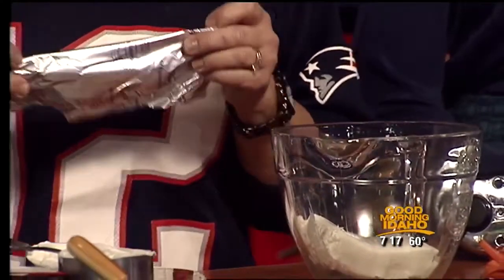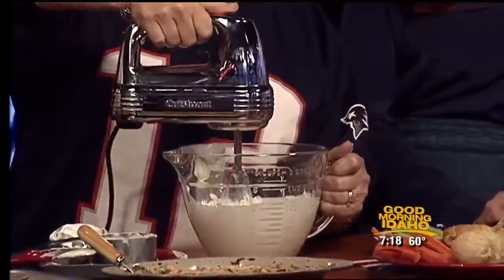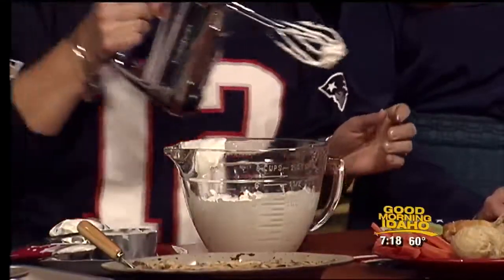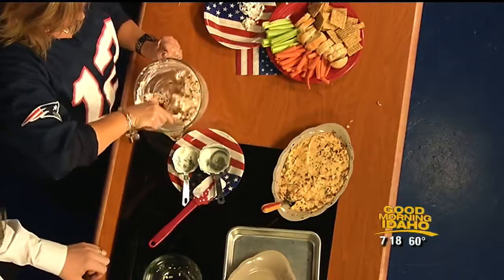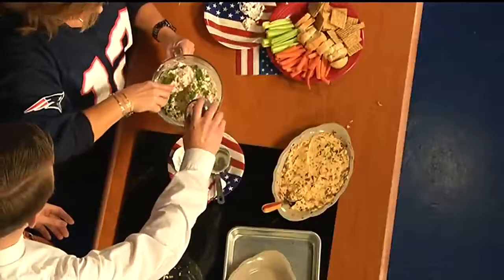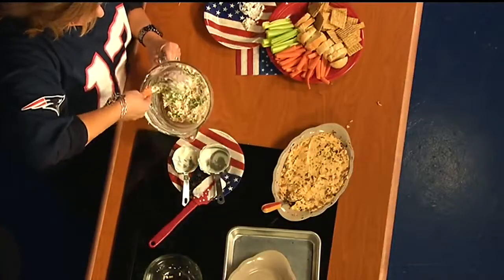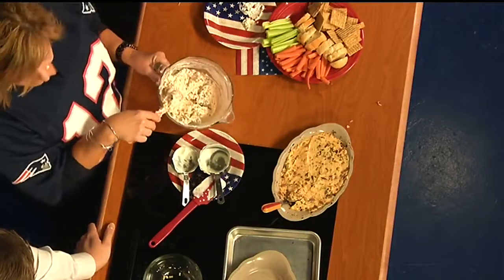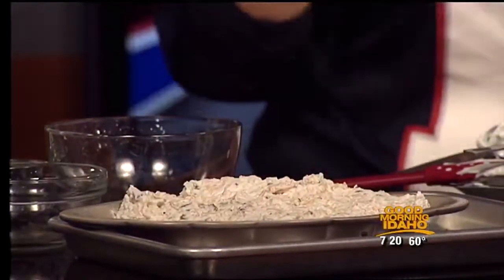Cheesy dip will impress Super Bowl watch party friends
Leave the boring ranch dressing at home.  This warm recipe won't take you long to make.